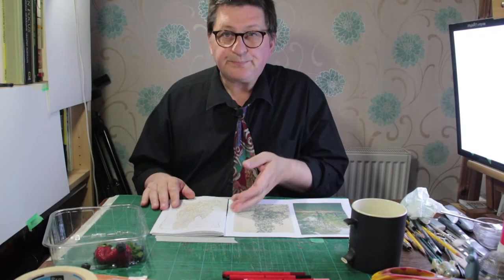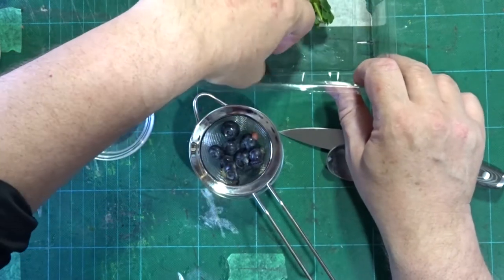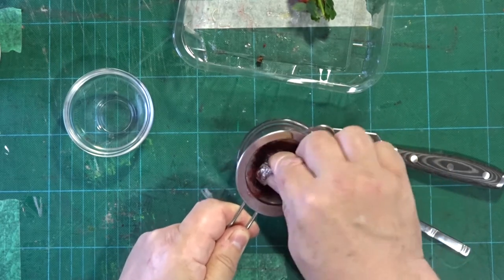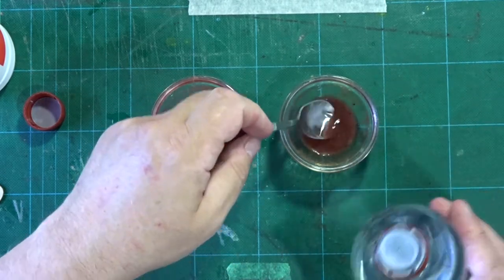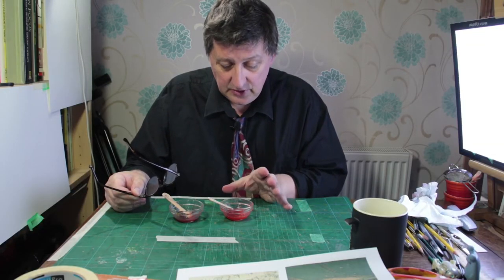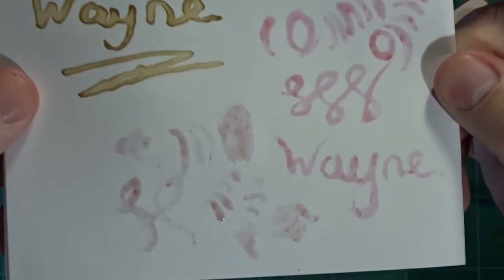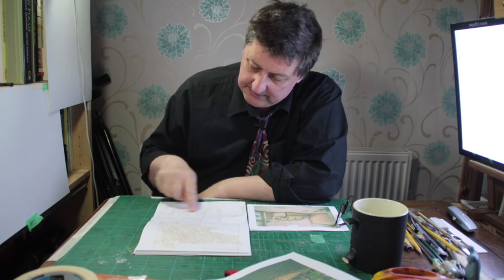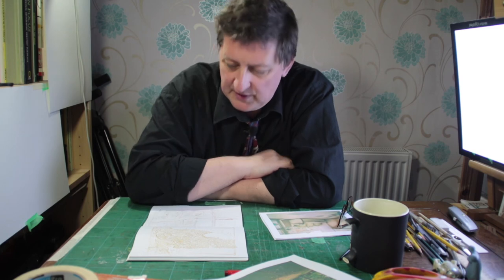Making Ink from Fruit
Making ink from fruit was not the most successful thing I have done but well worth the doing.  What other colours can you make from fruit or veg?